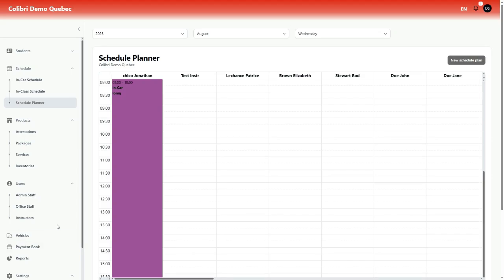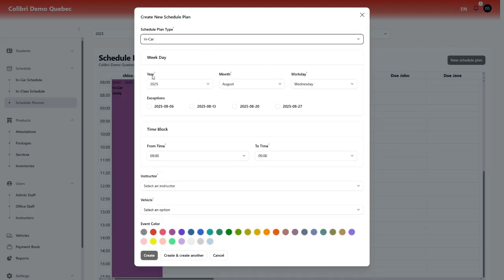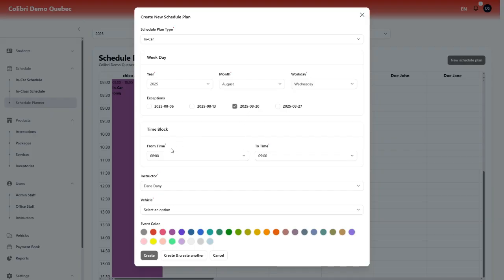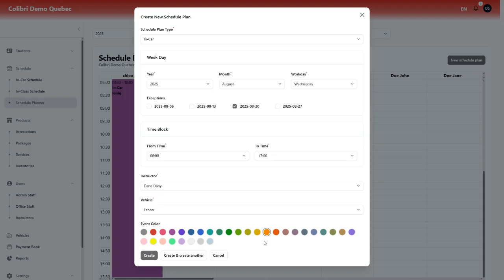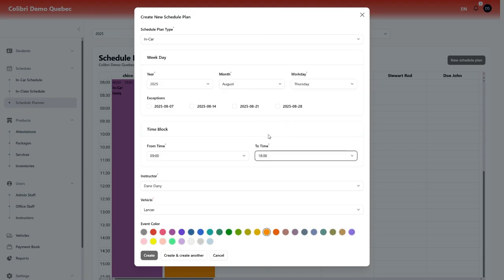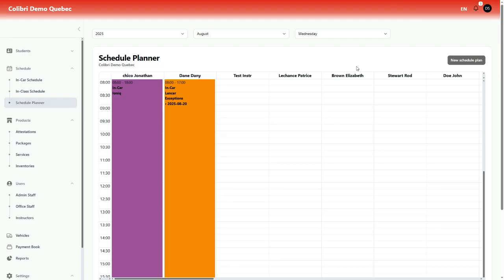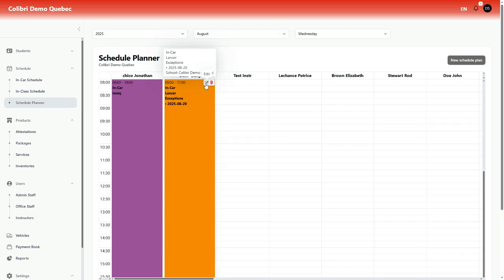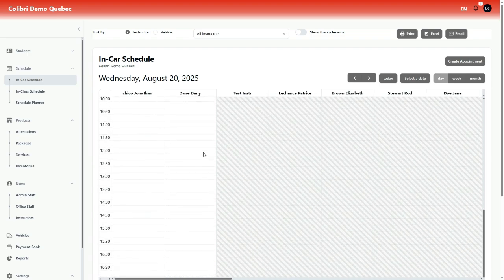How to Use the Colibri Schedule Planner - Tutorial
In this tutorial, learn how to use the Colibri Schedule Planner to easily organize your instructors’ work schedules each month. This tool allows you to open and manage availability, optimize planning, and save time in the daily management of your driving school.